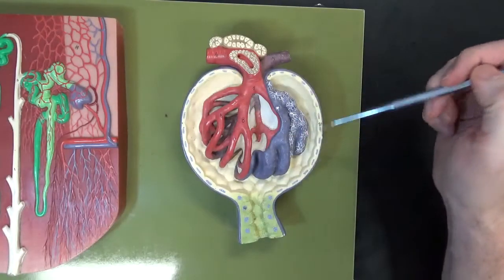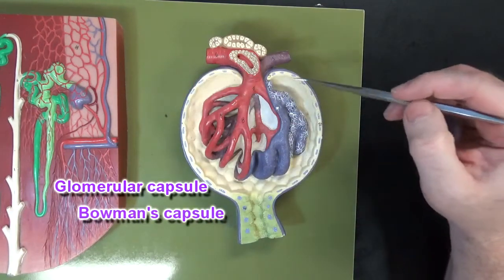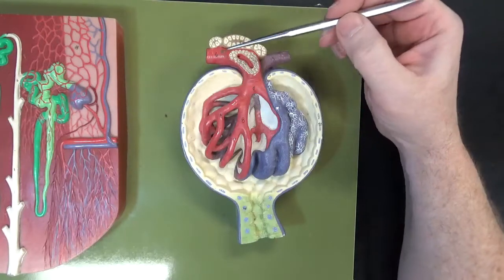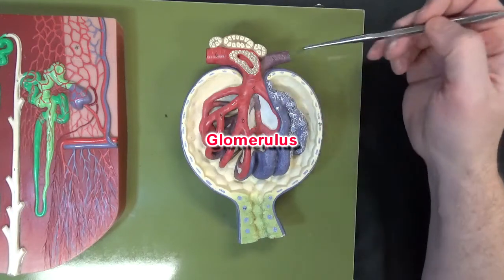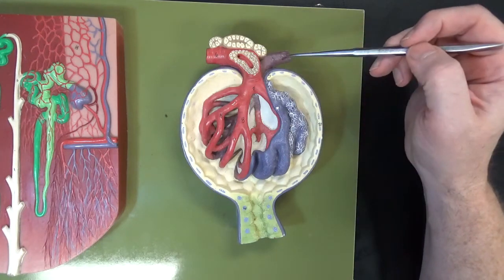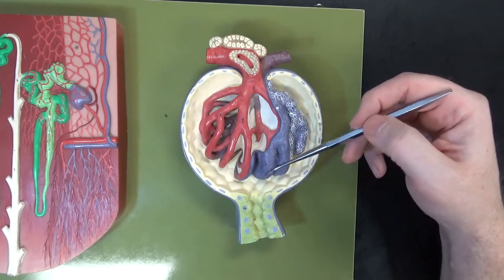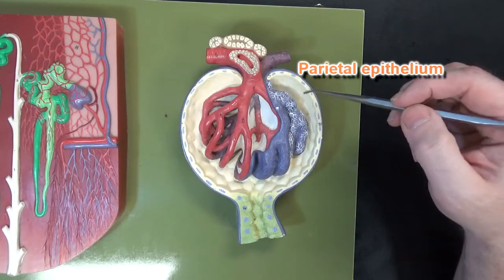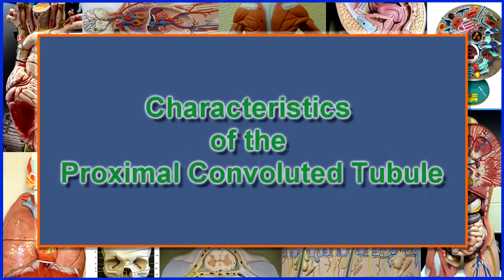3 Part Kidney Model: Part 3 – The Renal Corpuscle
In this video I cover the following structures:
Renal corpuscle, glomerulus, glomerular capsule, afferent arteriole, efferent arteriole, Bowman’s capsule, filtration membrane, capsular space, proximal convoluted tubule, fenestrated capillaries, visceral epithelium, parietal epithelium, podocytes, pedicels, filtration slits, microvilli, juxtaglomerular apparatus, distal convoluted tubule.

Music for transitions from “Going On” by Cronicool AKA 029 through a CC0 1.0 Universal (CC0 1.0) Public Domain Dedication.   To listen and support the artist